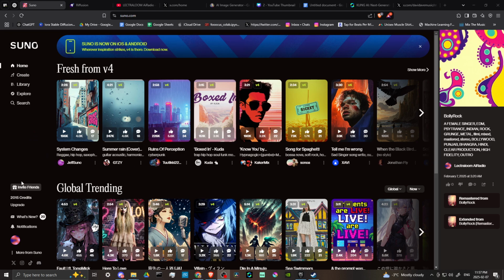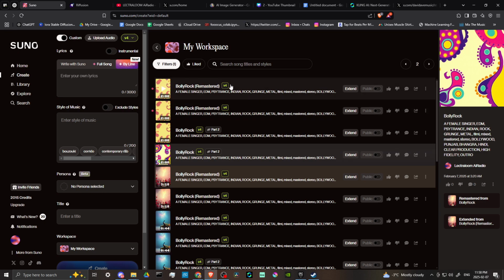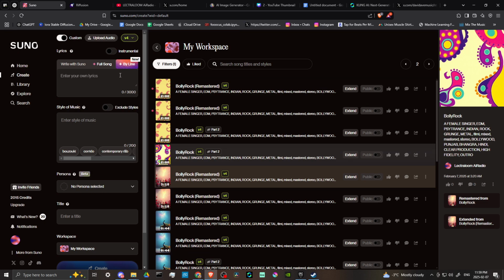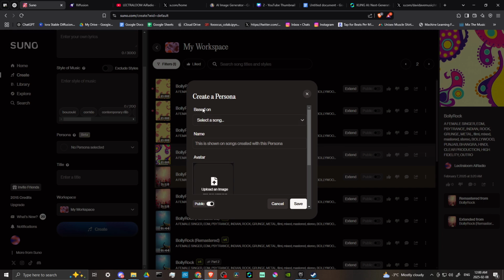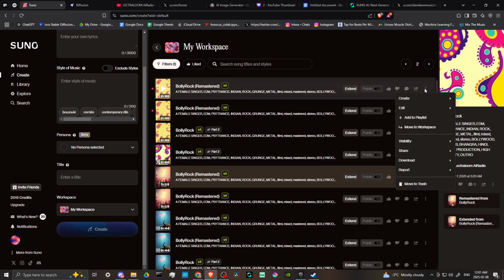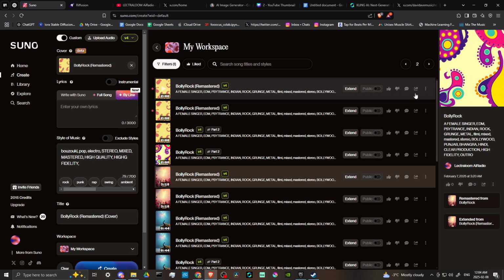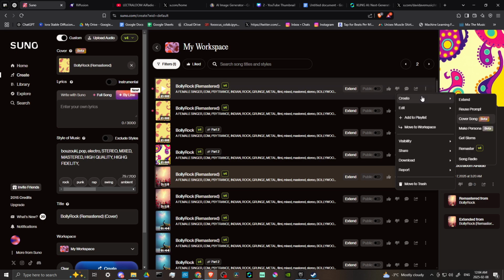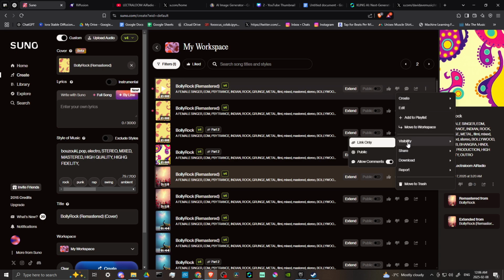How To Use Suno Ai V4 - Ultimate Guide (2025)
Explore how to use Suno AI V4 with this step-by-step guide, covering its latest features, music generation improvements, and customization options.